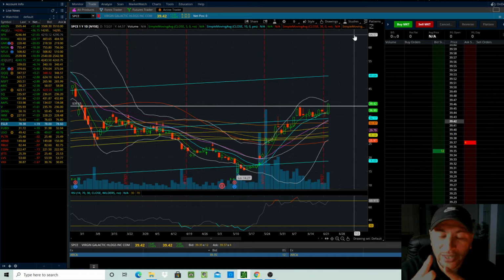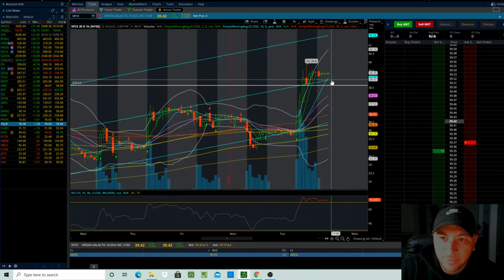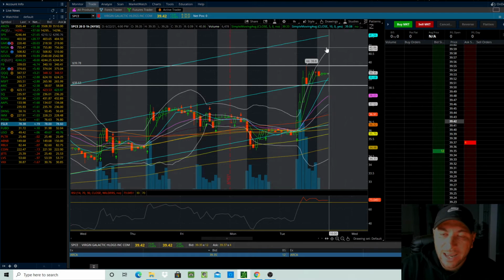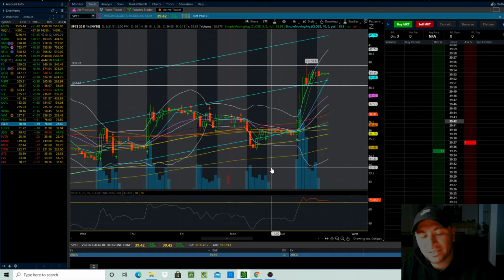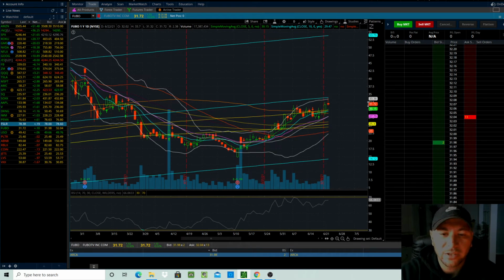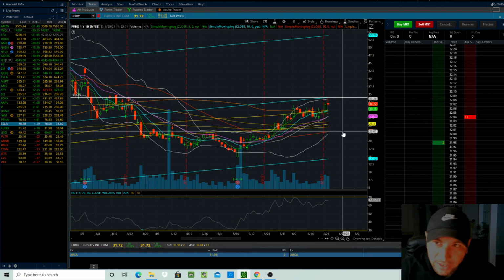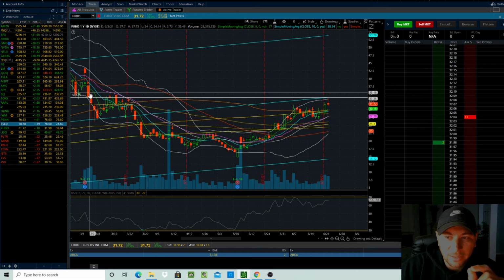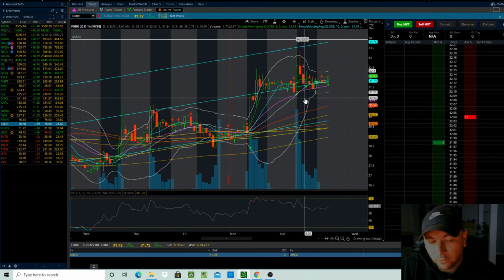$FUBO and SPCE have more upside